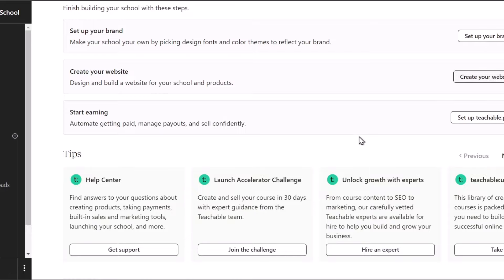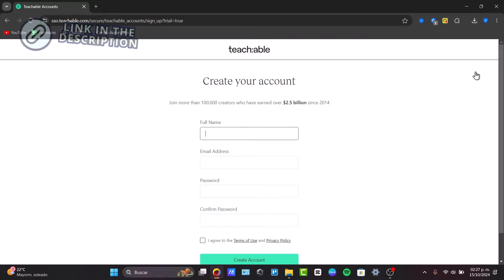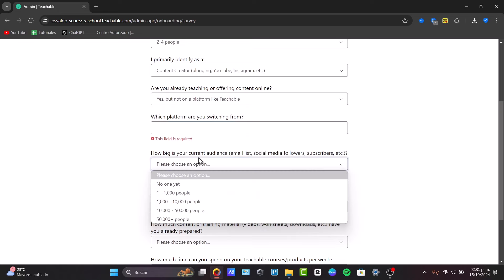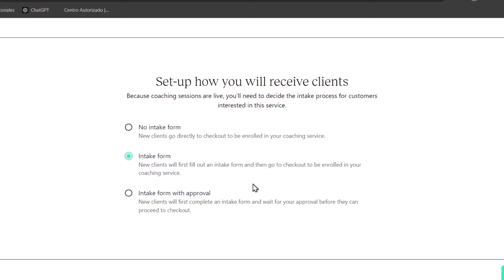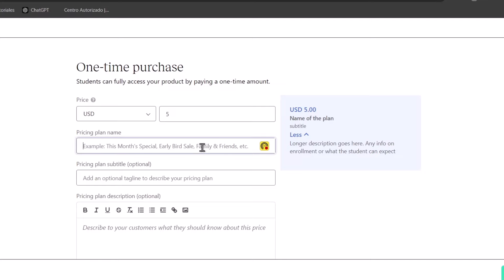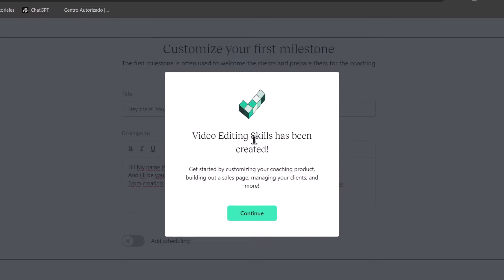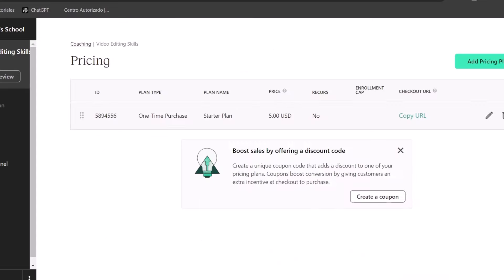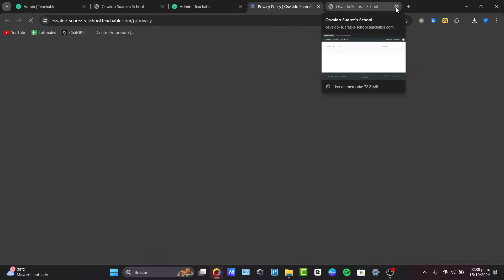How to Create & Sell Online Courses with Teachable (2025) | Tutorial for Beginners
Learn how to create and sell online courses using Teachable in this step-by-step tutorial designed for beginners. Whether you're an educator, entrepreneur, or content creator, this guide will help you set up your Teachable account, build engaging courses, and start earning passive income. We cover everything from course creation and pricing strategies to launching your course and growing your audience. Perfect for anyone looking to monetize their skills and knowledge through online education. Get started with Teachable today and turn your expertise into a profitable business.